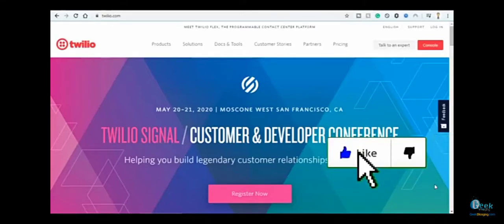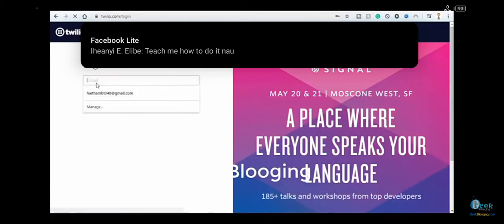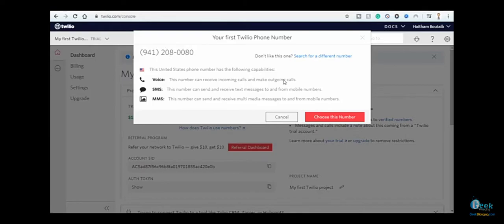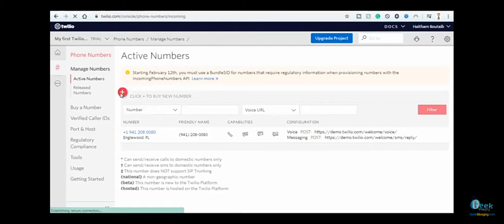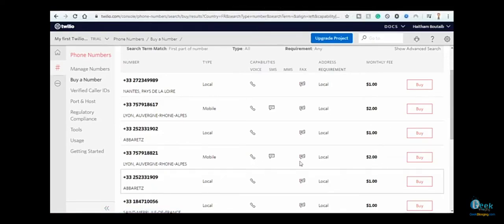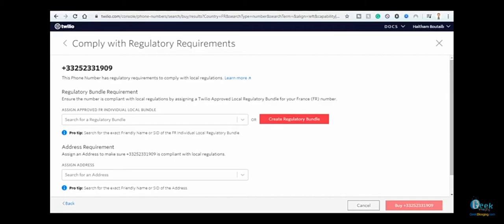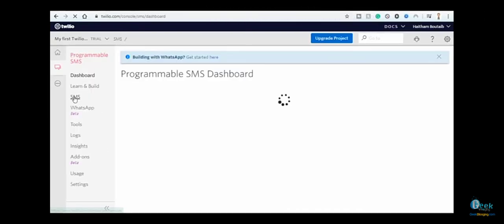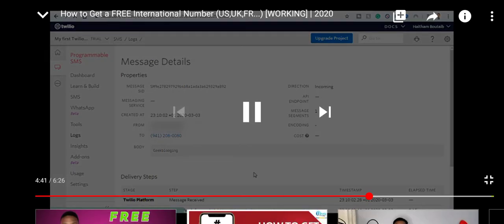how to create foreign numbers easily and safely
other methods will soon be updated